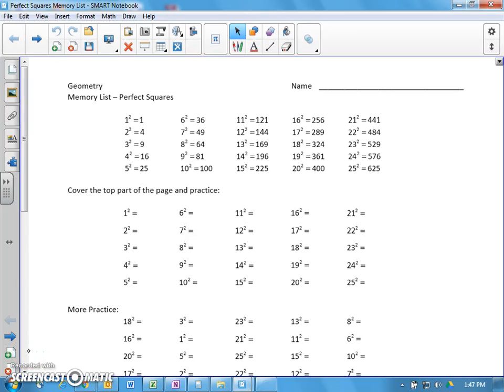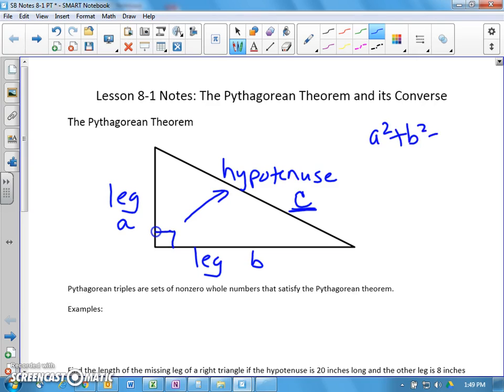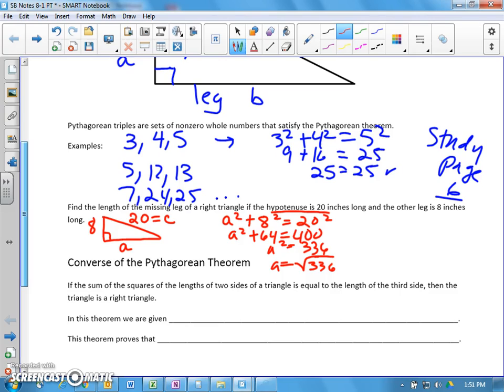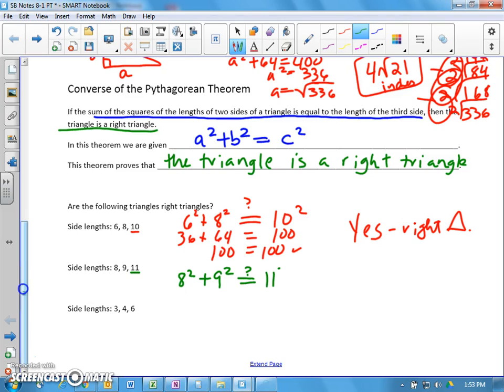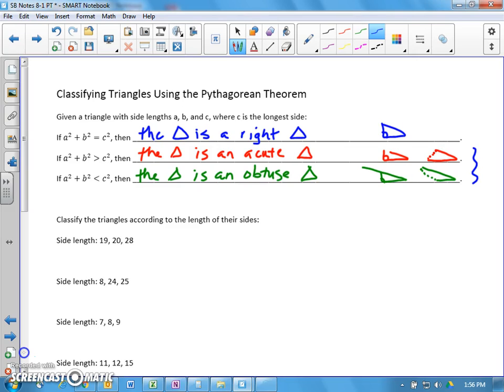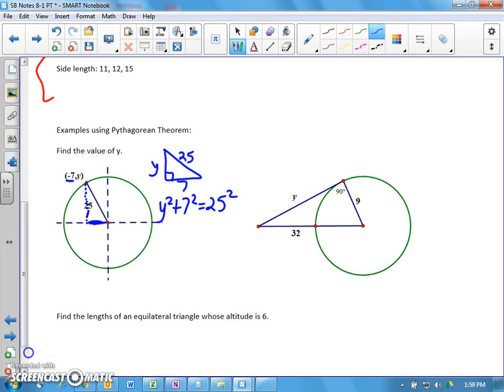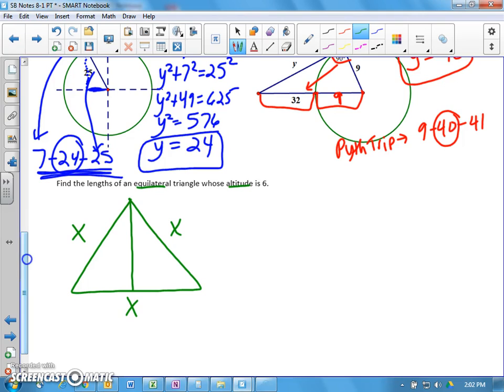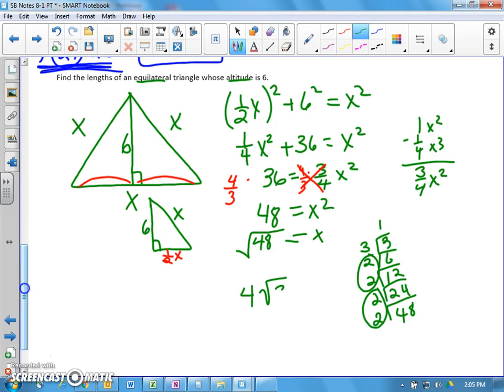Geo Lesson 8 1